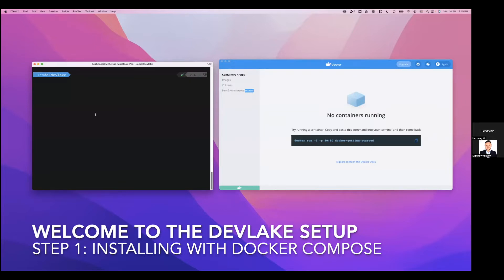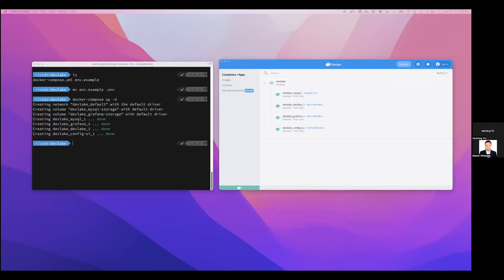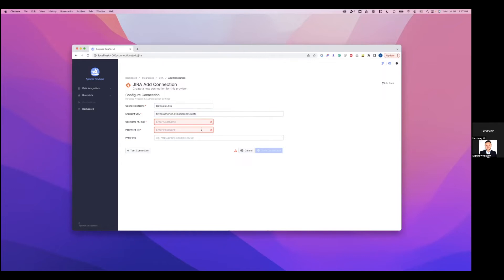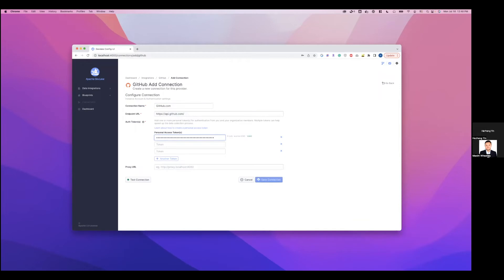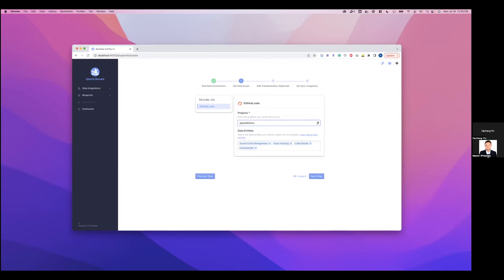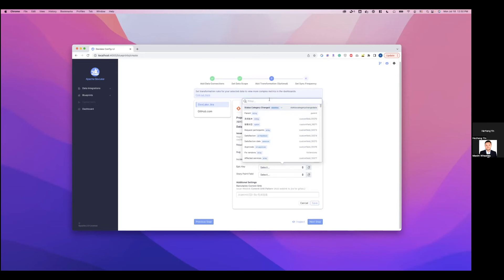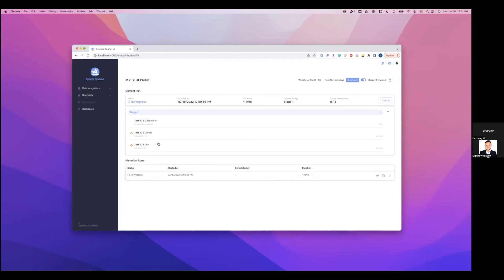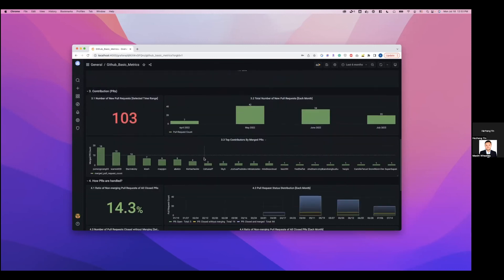DevLake Quick Setup Guide [v0.12.0]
In this video, DevLake creator Hezheng Yin walks through a quick setup of DevLake.
1. Installing locally with Docker Compose.
2. Connecting GitHub and Jira with personal tokens.
3. Configuring 'blueprints' to set up custom analysis/processing.
4. Checking out a dashboard with pre-built templates in DevLake's Grafana interface.